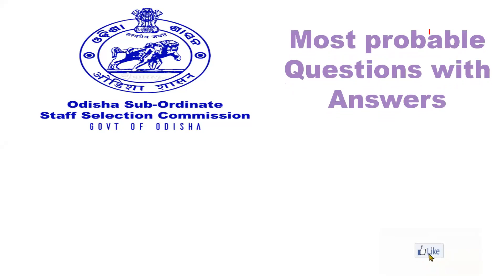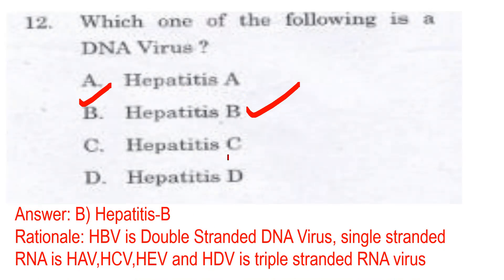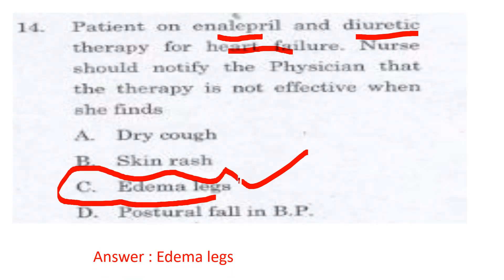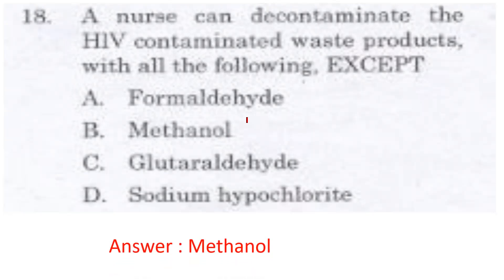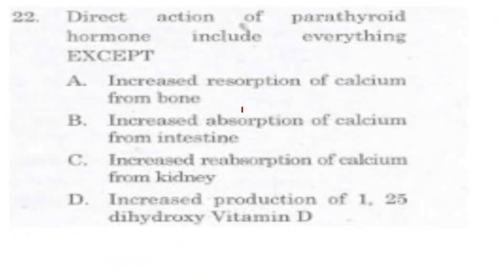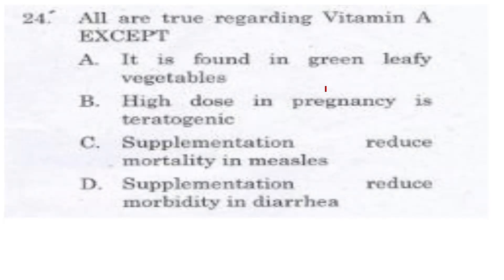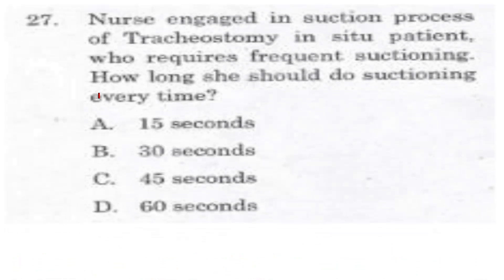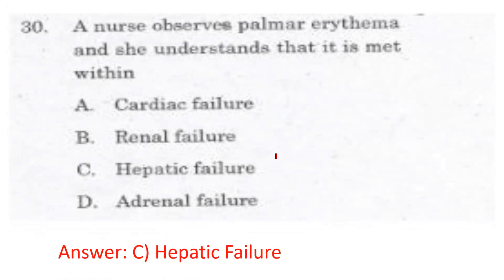OSSSC Nursing Officer(Staff Nurse) Examination Solved Questions with Answers//Part-2//100% Success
OSSSC Nursing Officer(Staff Nurse) Examination Solved Questions with Answers//Part-1//100% Success
4) अगर आप ANM/GNM/B.Sc(N)/ हैं तो कैसे Odisha Nursing Council (ONMRC) में अपने नाम रजिस्ट्रेशन कराएं ??
NRTS( NURSES REGISTRATION & TRACKING SYSTEM) किया आप आपके Nursing Registration को Aadhaar(आधार) Link(लिंक) किए हैं या ना ?नहीं तो जरूर करा लीजिए ?
अगर आप ANM/GNM/B.Sc(N)/M.Sc(N)/Post Graduate Diploma/M.Phil(N)/PhD(N) हैं तो कैसे Odisha Nurses & Midwives Registration Council(ONMRC) में अपने नाम रजिस्ट्रेशन कराएं ??
You Will see in this video , how to apply for Nursing Registration :
1)New Registration /Fresh Registration
2) Renewal Registration
3) DUPLICATE Registration / RECIPROCAL REGISTRATION

For Part-1 ODISHA NURSING & MIDWIFERY COUNCIL  ରେ ନର୍ସିଂ ରେଜିଷ୍ଟ୍ରେସନ୍ ( NEW/FRESH/ RENEWAL REGISTRATION/DUPLICATE / RECIPROCAL REGISTRATION etc. କରିବା ପାଇଁ ଅନଲାଇନ୍ ପେମେଣ୍ଟ କେମିତି କରିବେ ??
SBI Collect ऑनलाइन पेमेंट कैसे करें नर्सिंग रजिस्ट्रेशन ऑनलाइन करने के लिए ??
Must watch for Part-2 & 3 for getting knowledge on ONMRC or Odisha Nursing Registration Certificate after passing ANM,GNM, Basic BSc Nursing,Post Basic B.SC Nursing,M.Sc Nursing, M.Phil NUrsing, Reciprocal Regd, Ph D Nursing,Post Graduate Diploma Registration.

For Nursing Officer Recruitment Common Examination of 15 AIIMS, ESIC,PGIMER,JIPMER,IIT,IIM,etc100% Guarantee for success in any competitive Examination.For Nursing Officer Recruitment Common Examination of 15 AIIMS, ESIC,PGIMER,JIPMER,IIT,IIM,etc

7)  16:29 मिनट में आपको HIV/AIDS के जवाब केसाथ 50 एक लाइनर प्रश्न मिलेंगे/50 One Liner Q&A by Binod Sir